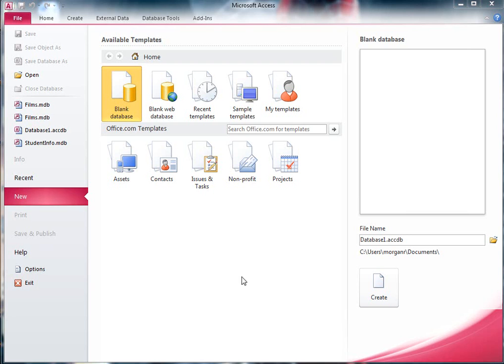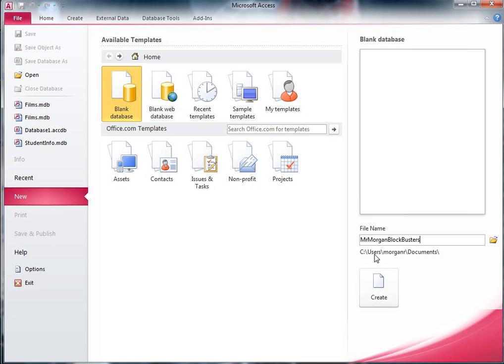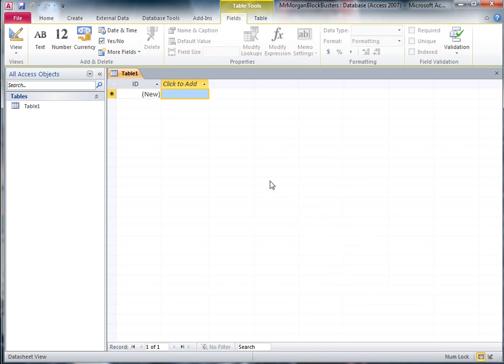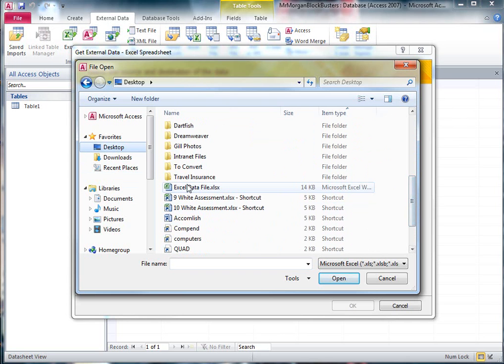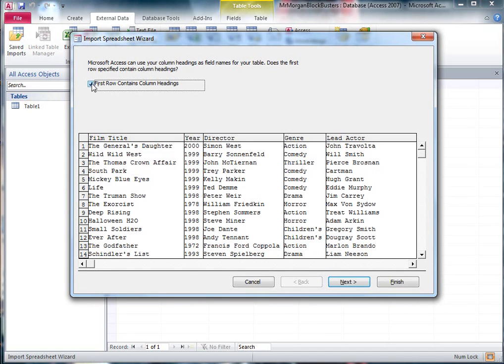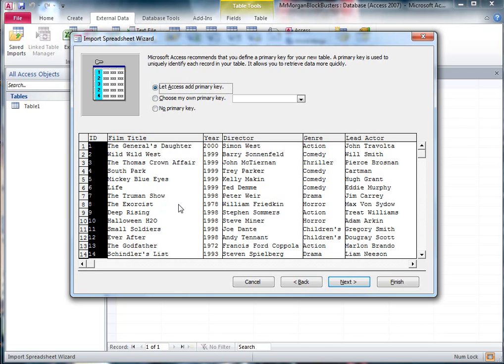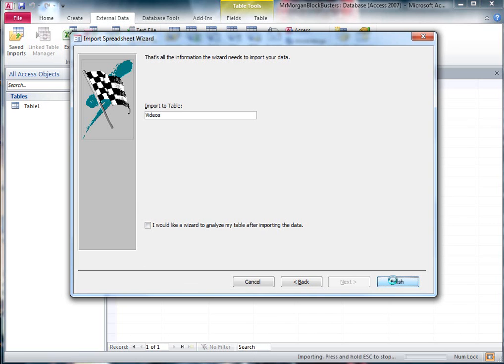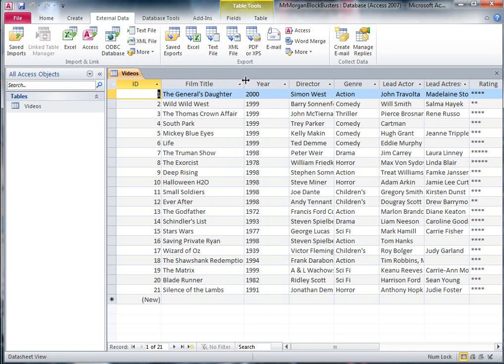Creating your first Database